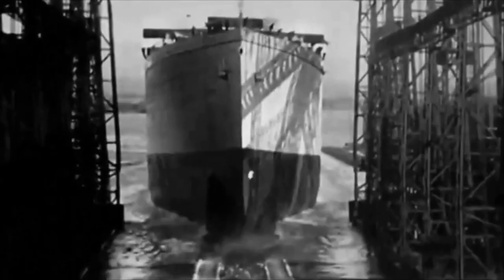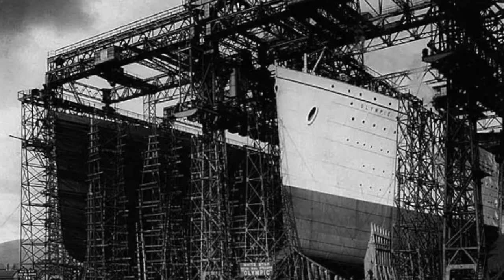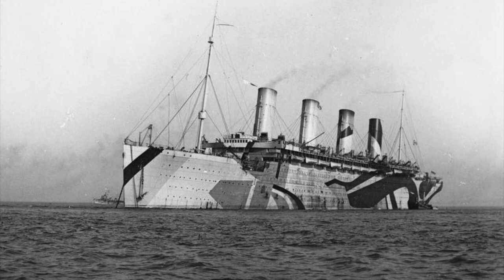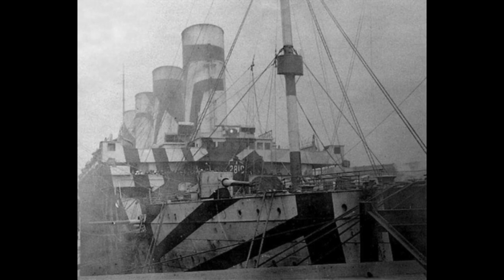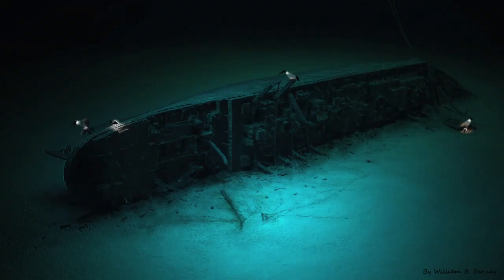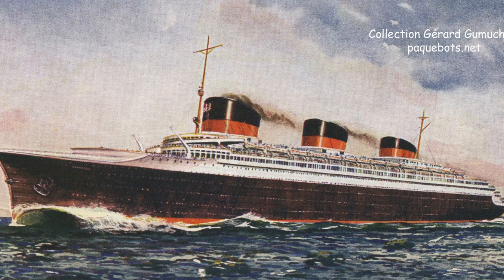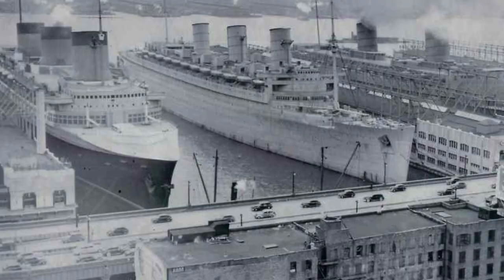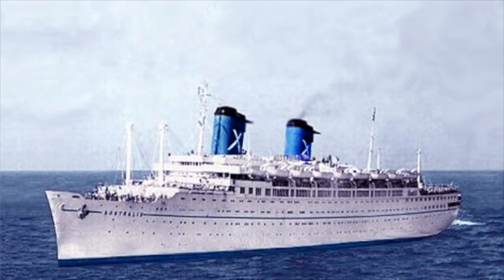History of ocean liners Part 2